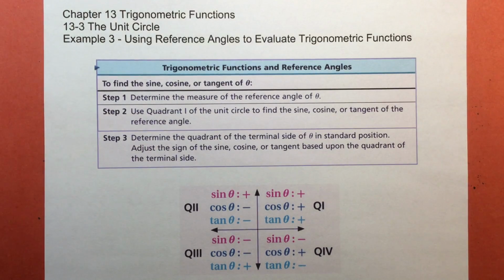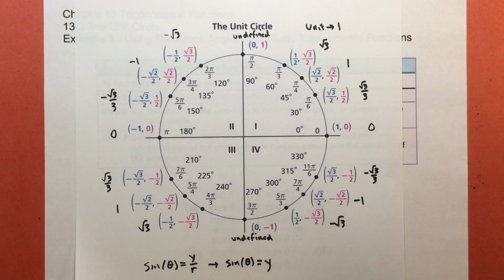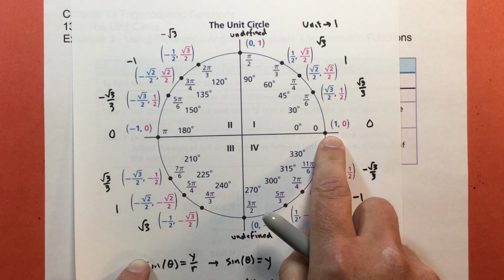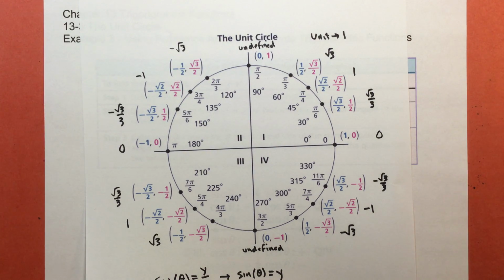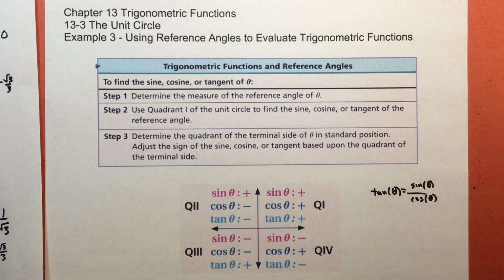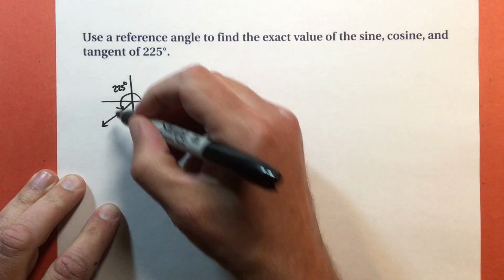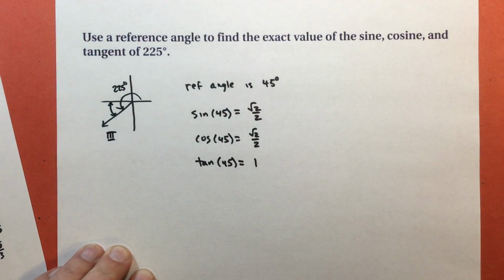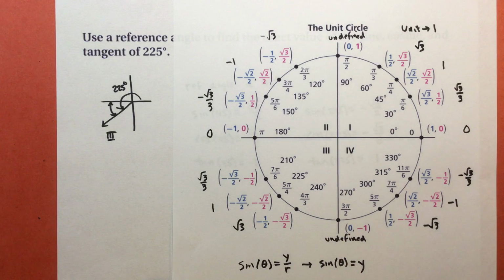13-3 The Unit Circle example 3